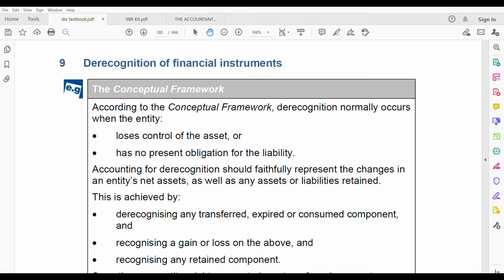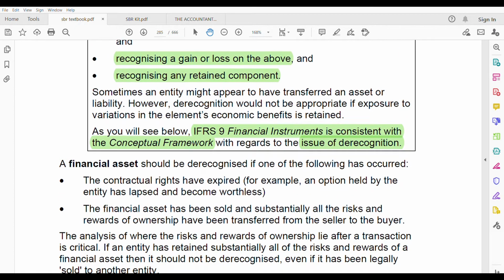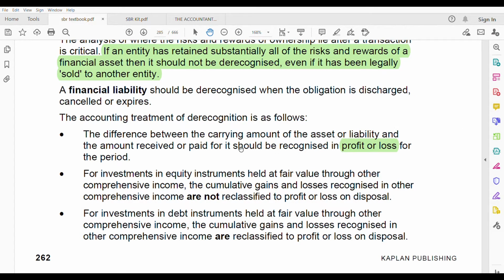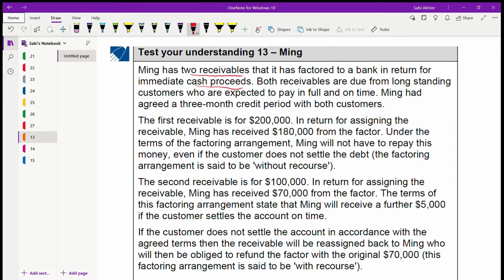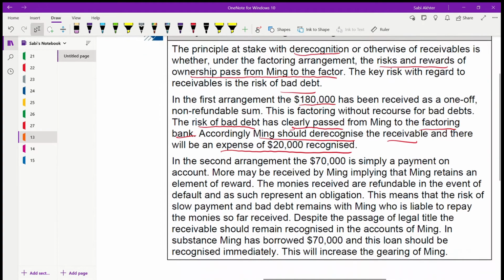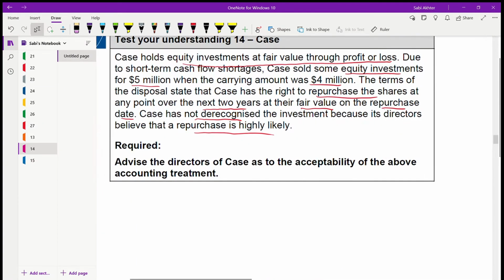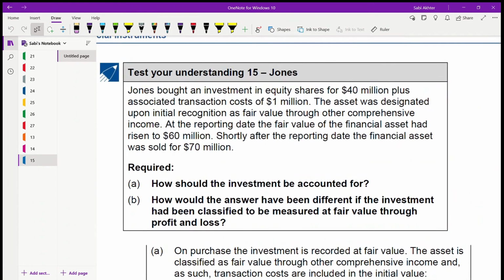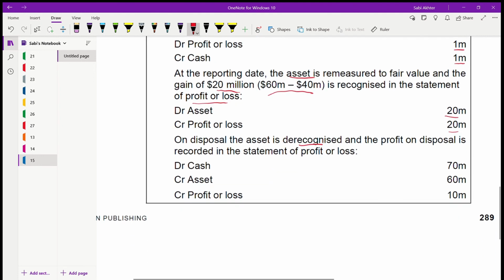IFRS 9 - Financial Instruments (Derecognition of Financial Instruments ) - SBR ACCA (Part 7 of 10)